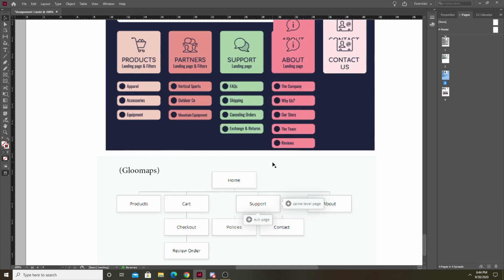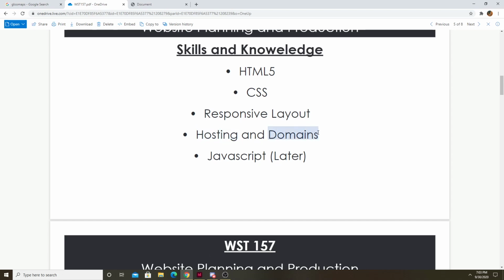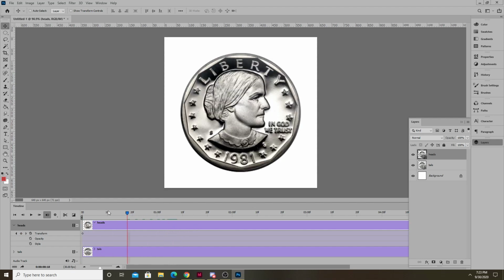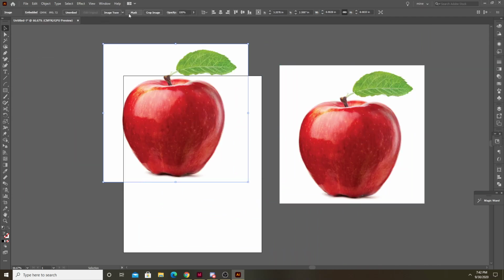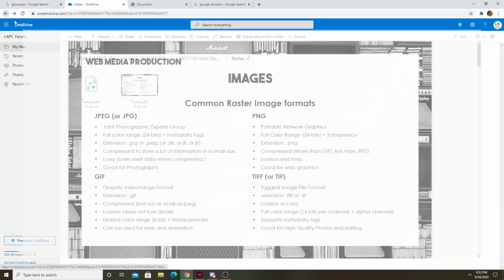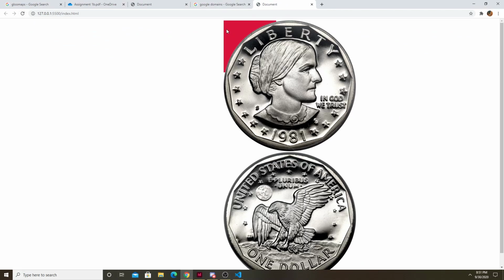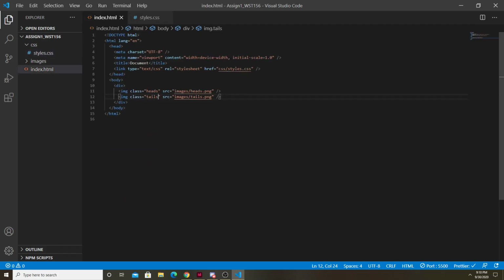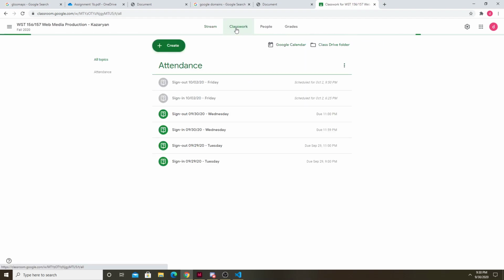2020 09 30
Hosting, Domains, Sitemaps
Vector images, Color, CSS animation